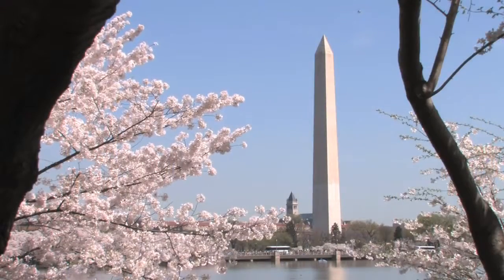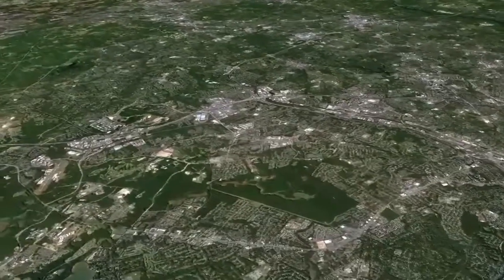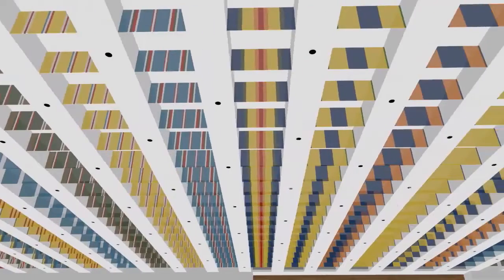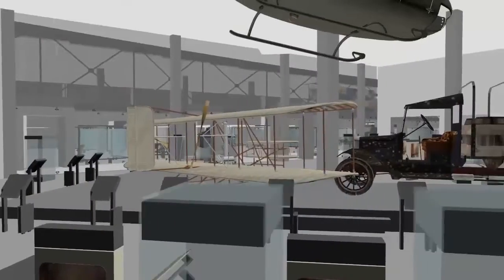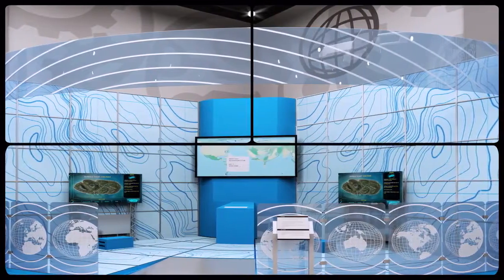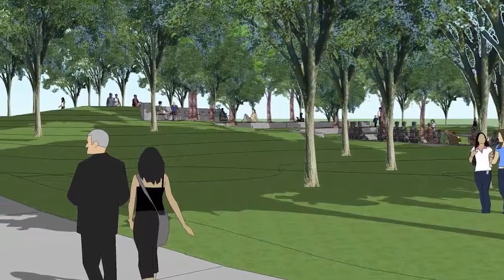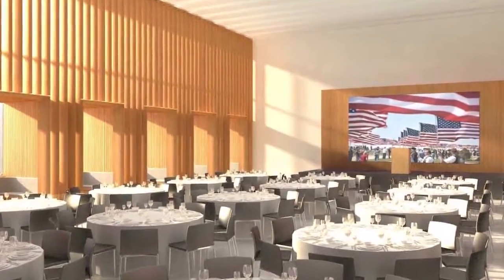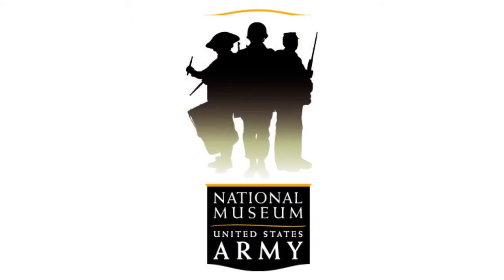Civil Rights Movement Your New US Army National Museum